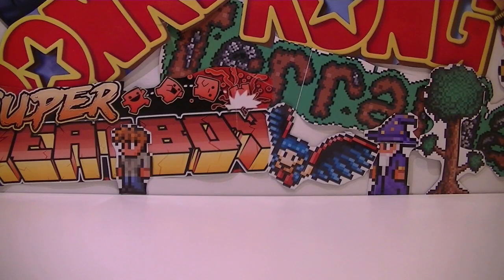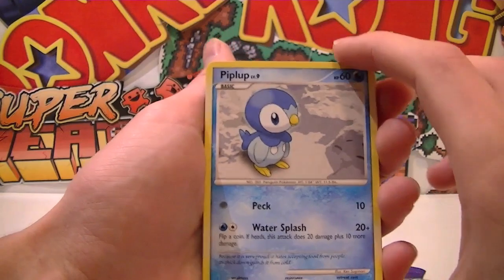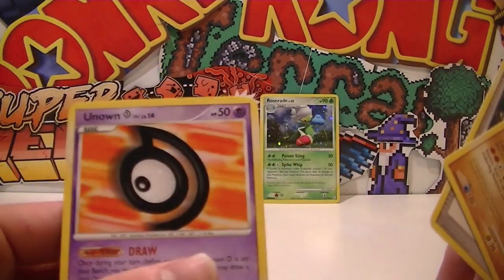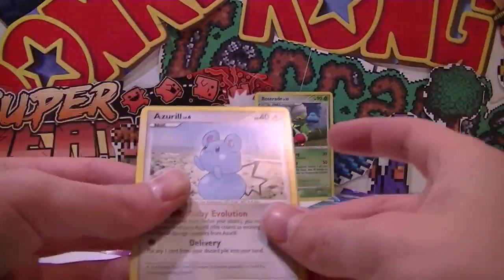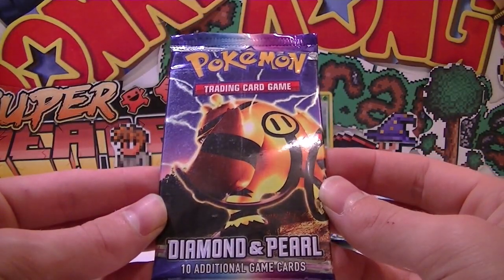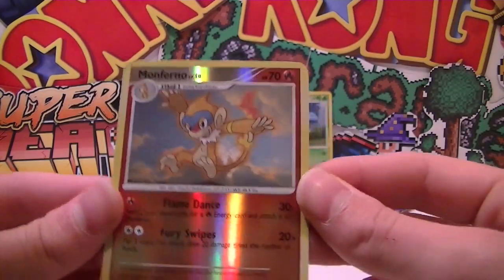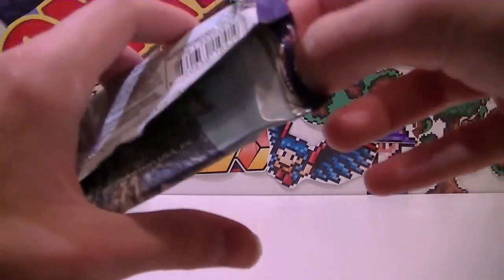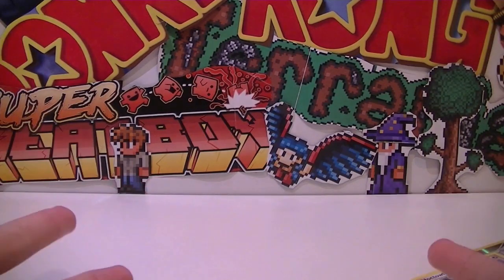Opening 4 Pokemon Diamond and Pearl Booster Packs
Now in HD! Today I open 4 Diamond and Pearl Booster Packs in which I pull a Holo!!. All D & P sets come with 1 reverse foil and rare card but only 10 cards per booster pack! This set has the Lv's on the cards hence the LV.X's :)